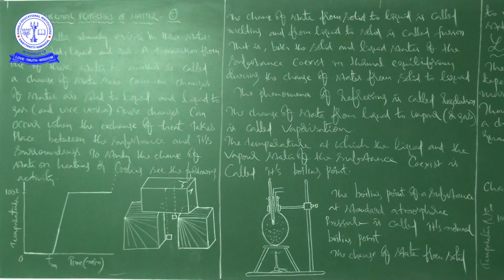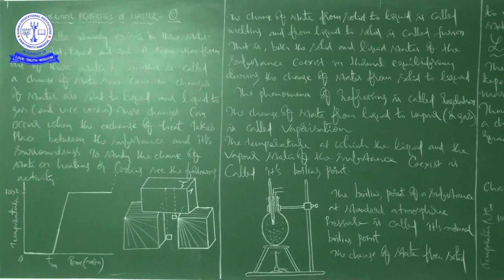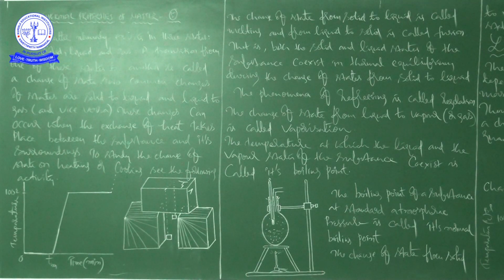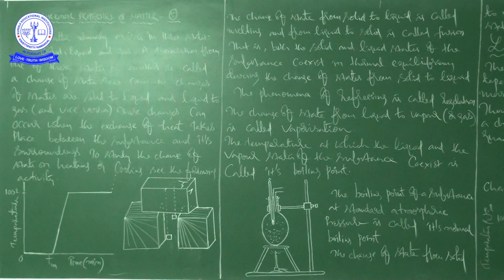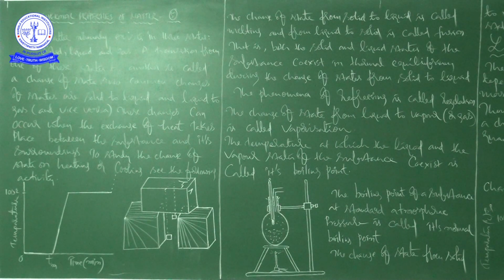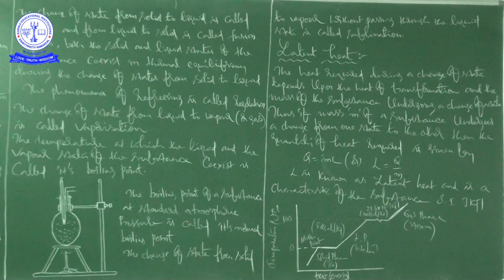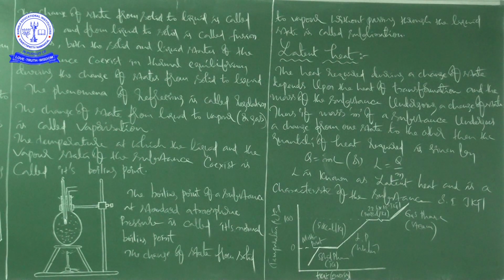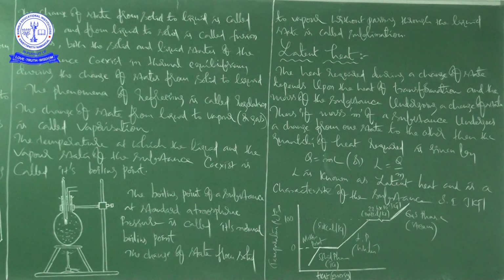PHY 11TH THERMAL PROPERTIES OF MATTERS 5